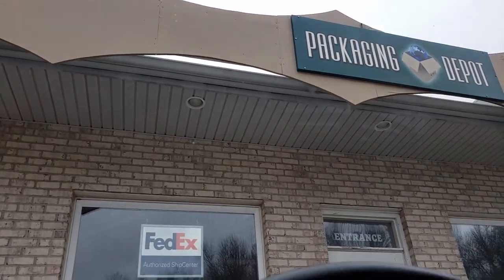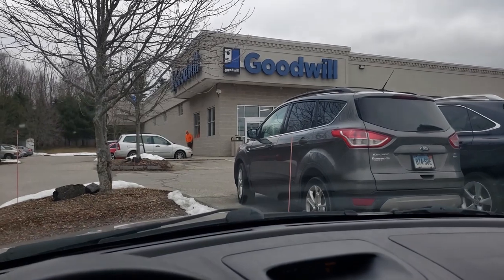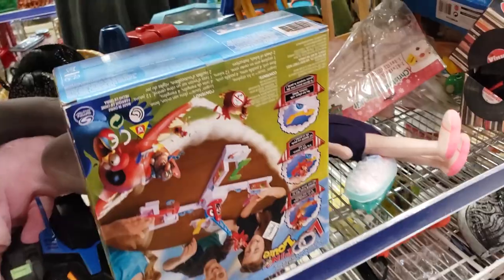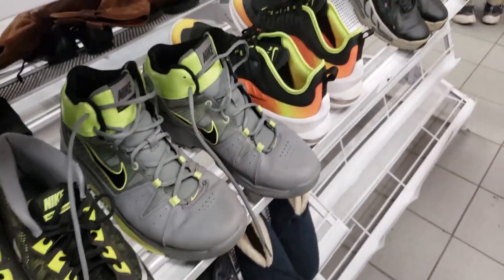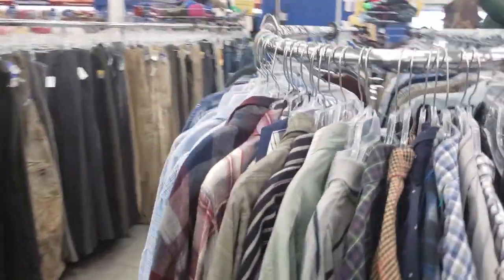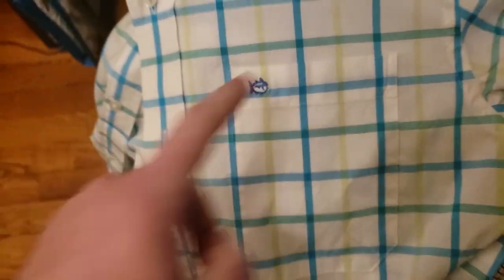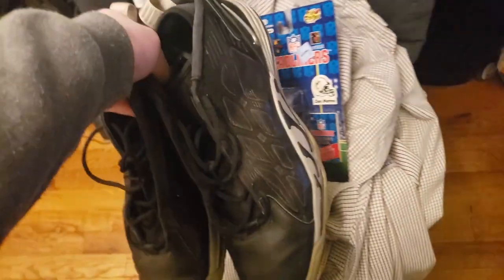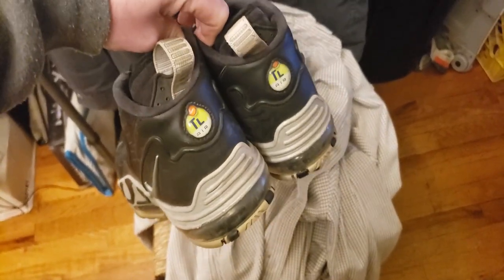I Found These at Goodwill to Sell on Ebay for $100+ | Don't Overlook Them While Thrifting!